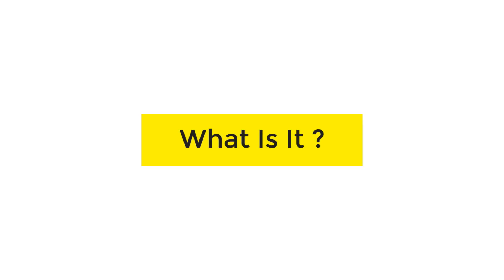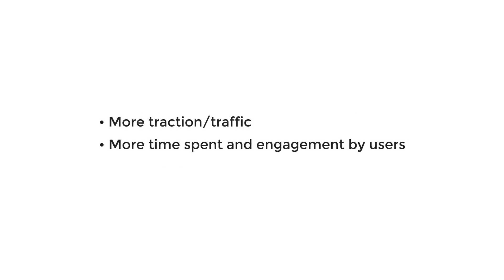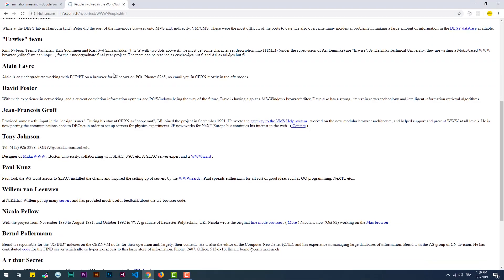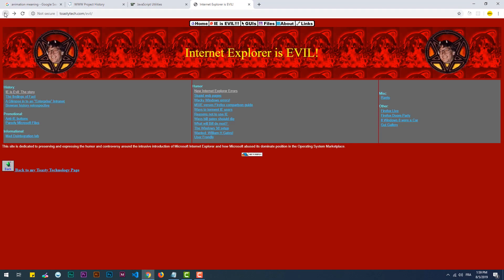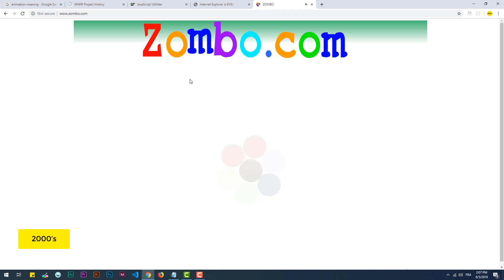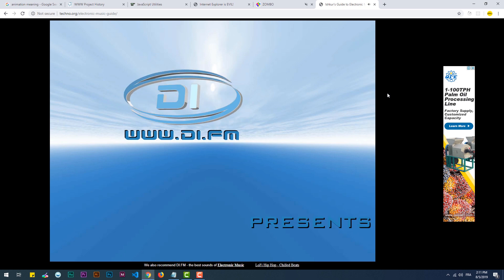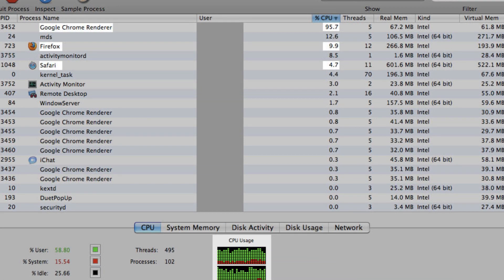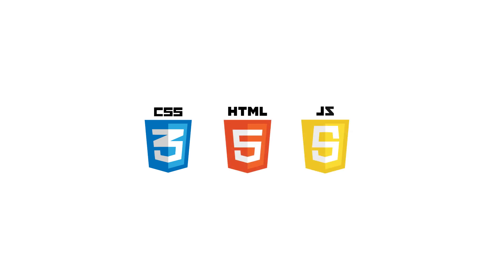Web Animation - Introduction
What is web animation? why do we need it? and how does it impact the user experience? In this video, I provide short answers to these questions along with a bit of history about such an important topic in today's world where animation and interactivity play a huge role on the World Wide Web.